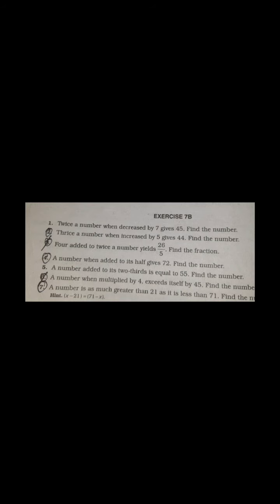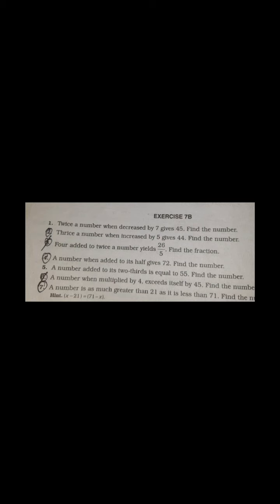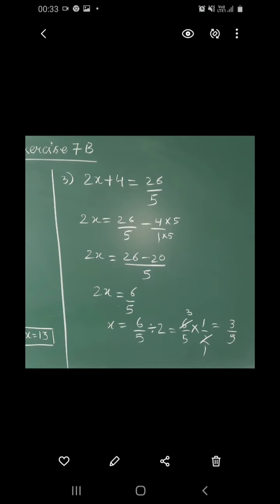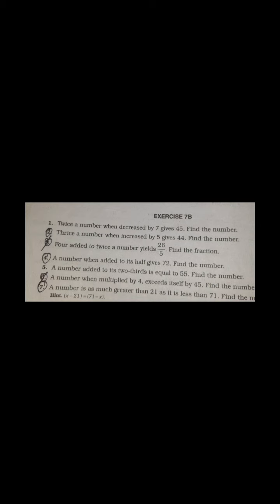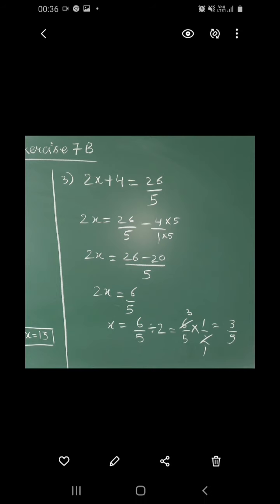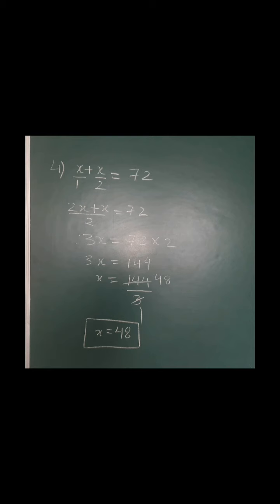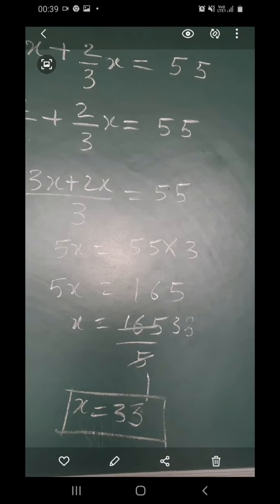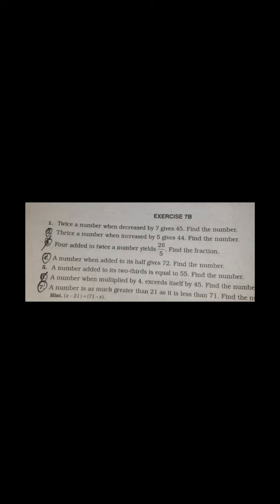Linear equations in one variable Part 8